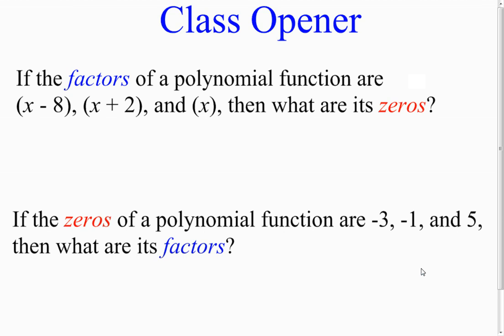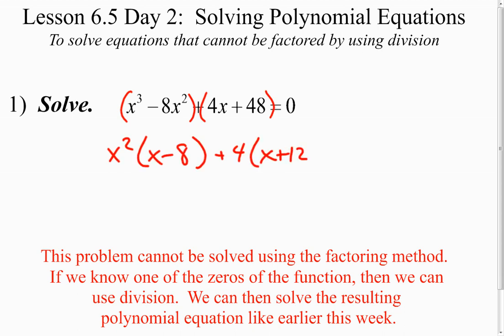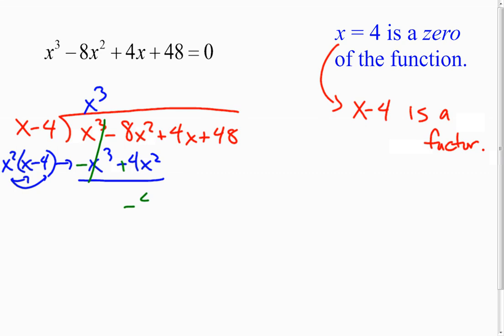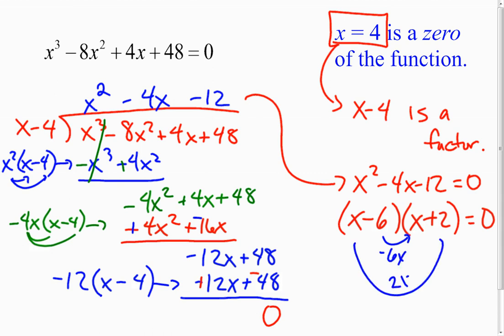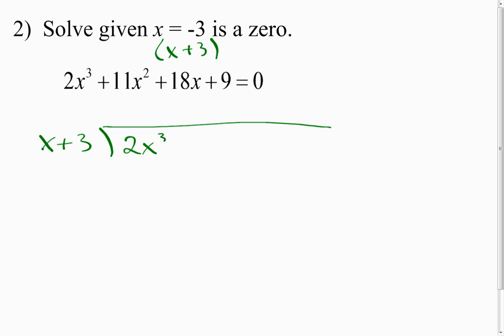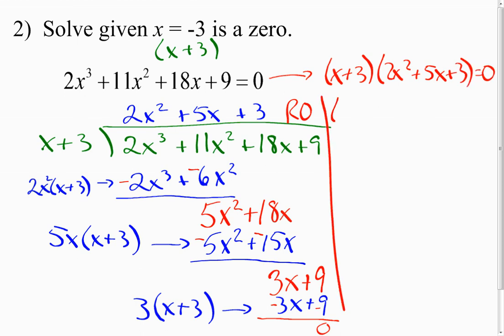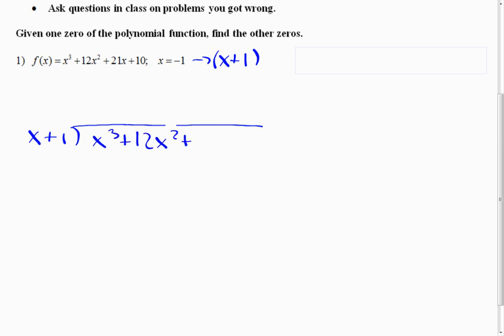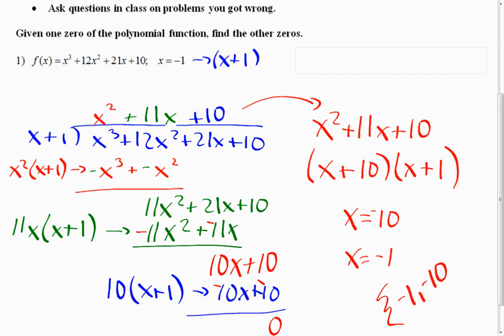Finding Factors of Polynomials by Division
Using division to find zeros if you know a factor already.